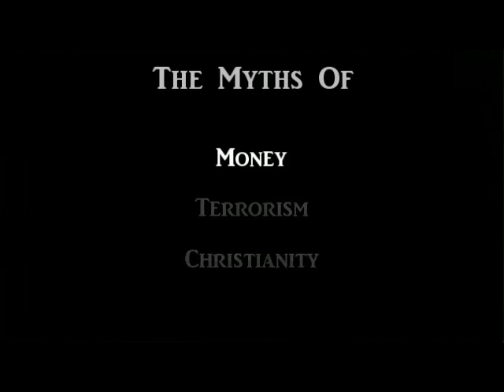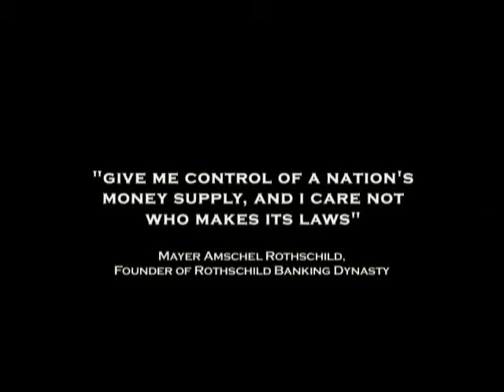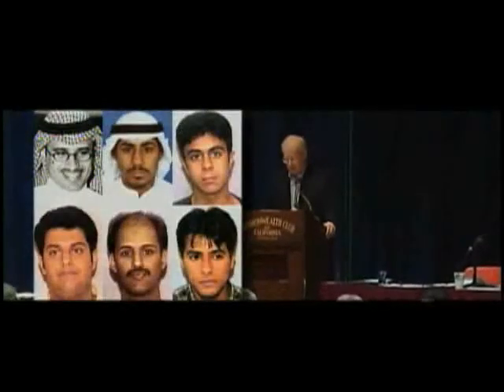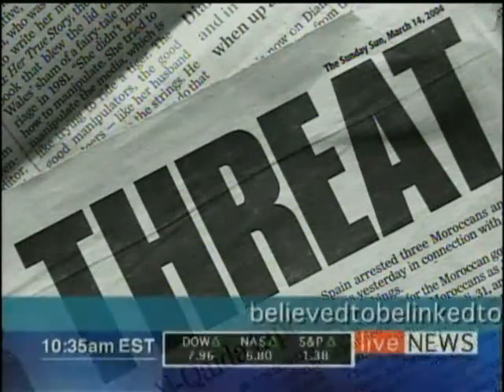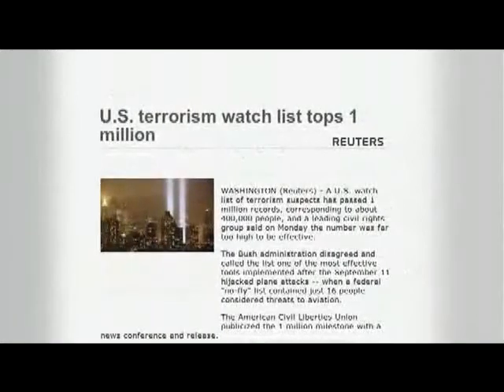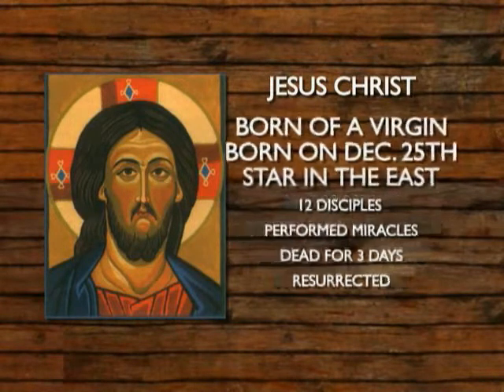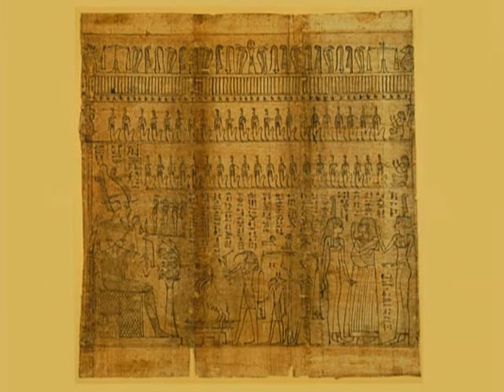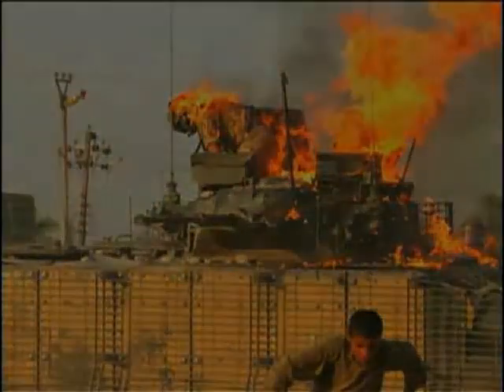Zeitgeist III Fear or Love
Zeitgeist is a series of three documentary films released between 2007 and 2011 that present a number of conspiracy theories, as well as proposals for broad social and economic changes. The films, Zeitgeist: The Movie (2007), Zeitgeist: Addendum (2008) and Zeitgeist: Moving Forward (2011) are all directed by Peter Joseph.